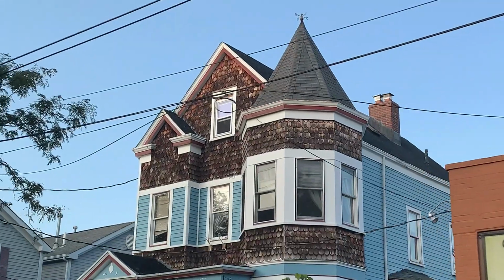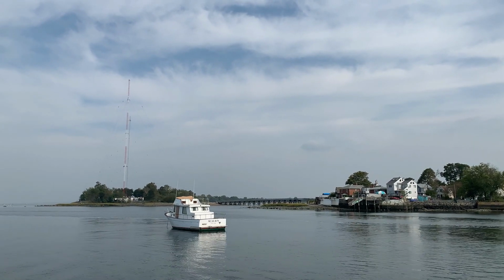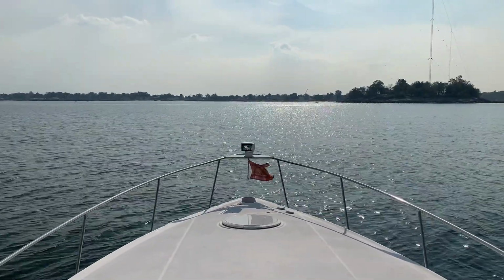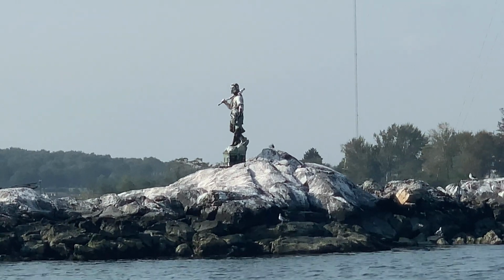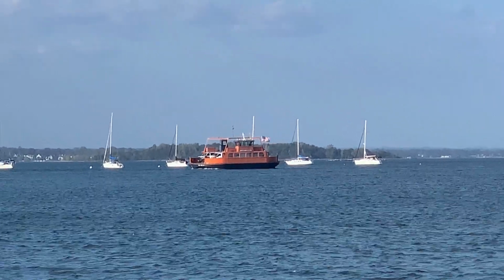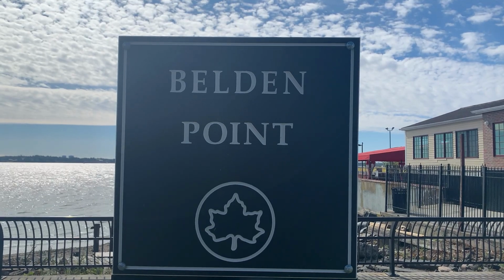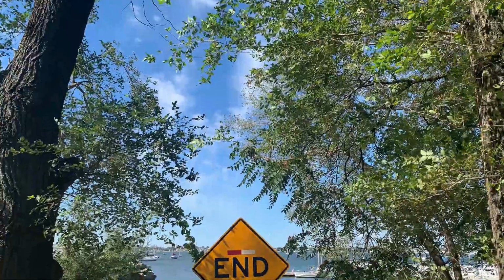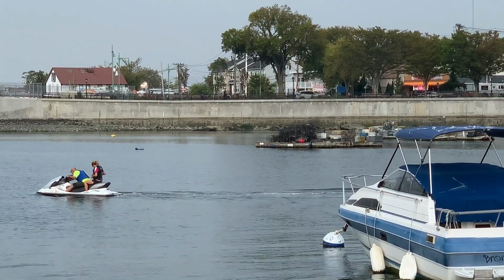City Island BOAT TOUR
Welcome to the real nautical side of City Island, Bronx, New York, USA. Most visitors of City Island focus on it's restaurants but here, I take you on a complete circumnavigation of the 1.5 mile long island...by boat!